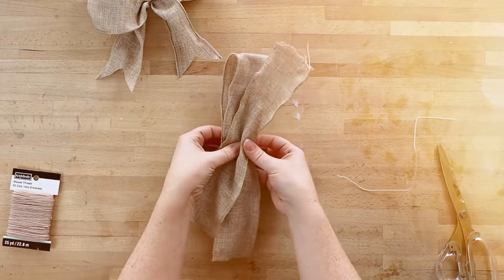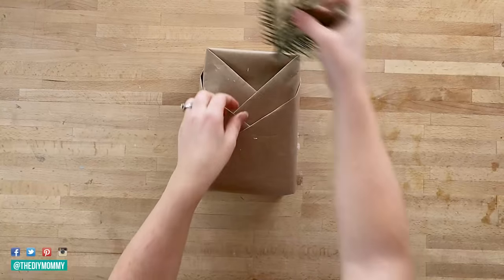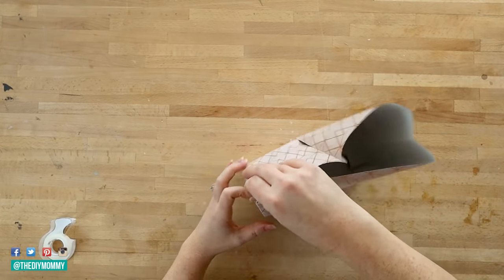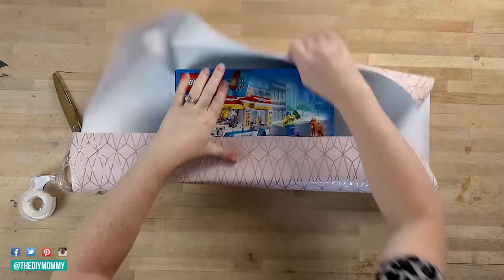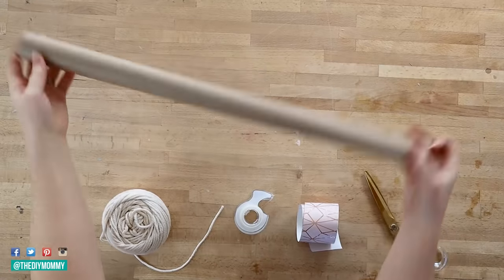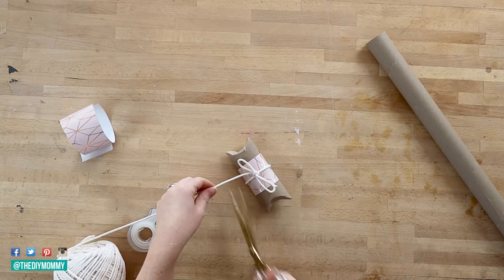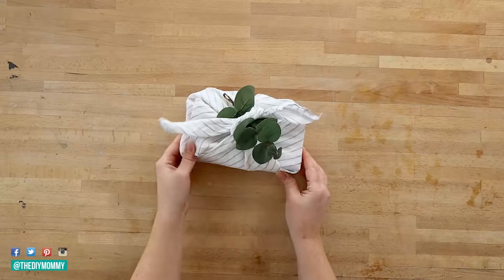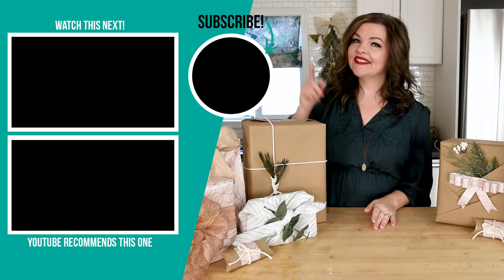How to Wrap a Gift | 10 AMAZING HACKS! | The DIY Mommy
Learn how to wrap a gift with these 10 amazing gift wrapping hacks!

I'm sharing some of my favourite gift wrapping hacks in today's gift wrap tips video included a pleated brown paper idea, DIY furoshiki wrap, macrame cord wrapping accent idea, how to create beautiful bows, upcycling ideas and more! Whether you're wrapping presents for Christmas, birthdays, or other occasions I hope you enjoy these beautiful DIY gift wrapping hacks.

00:00 Intro
00:59 Pleated gift wrap hack
02:56 Easy small bow hack
03:57 Gift bag from wrapping paper
06:14 How to tie the perfect gift bow
07:53 Diagonal gift wrap hack
09:13 Wrapping paper bow
11:20 Upcycled pillow box
12:36 Macrame gift wrap hack
15:00 Furoshiki gift wrap
15:55 Perfect, fluffy bow with wired ribbon

Christina Dennis
CANADA